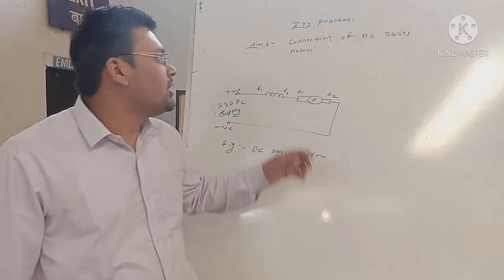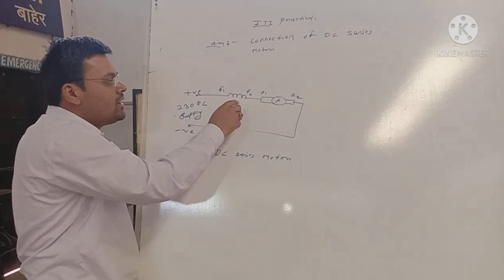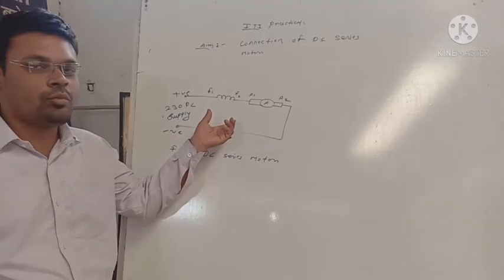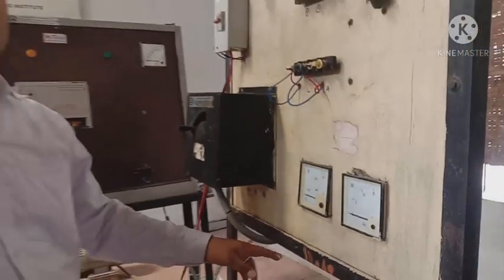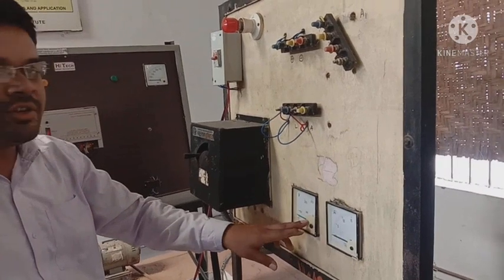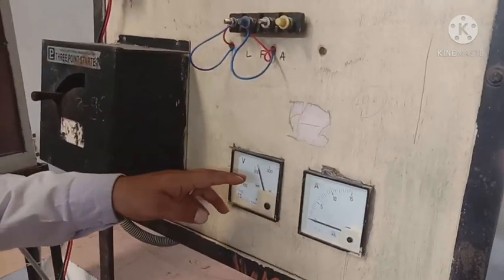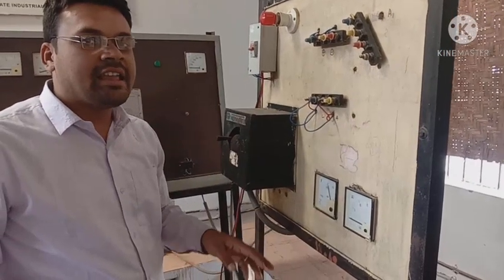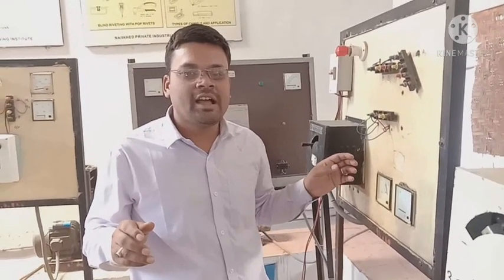connection & working performance practical of dc series motor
connection of DC series Motor
# dc series images
shunt motor images
compound motor images
electronic components
imformation of dc series Motor